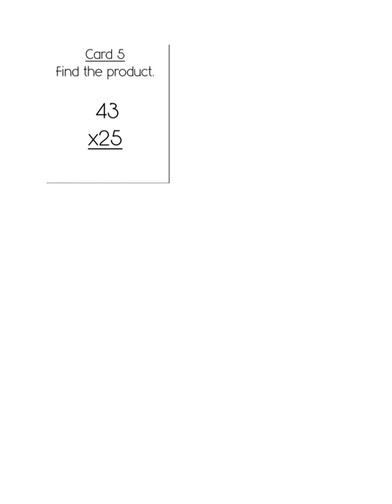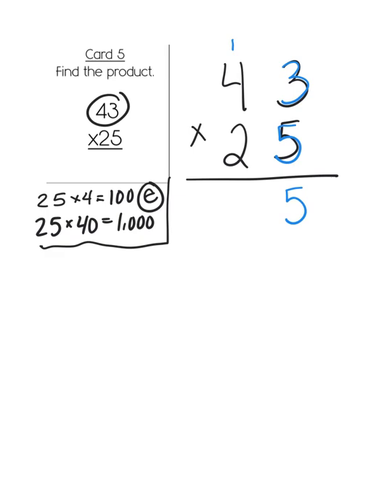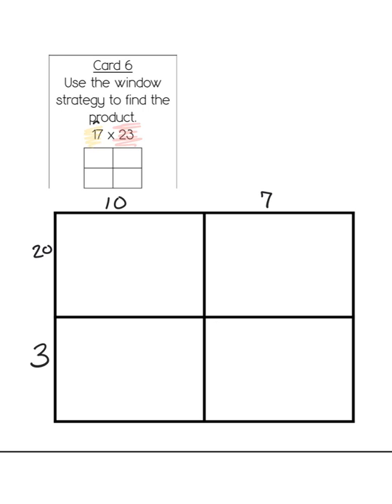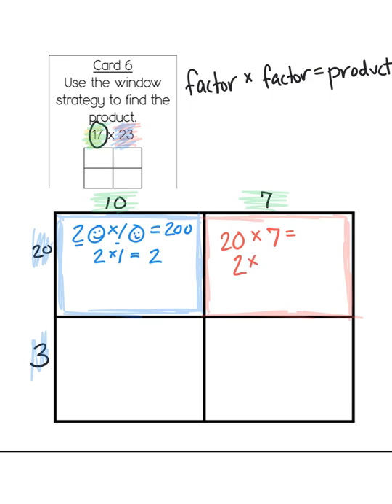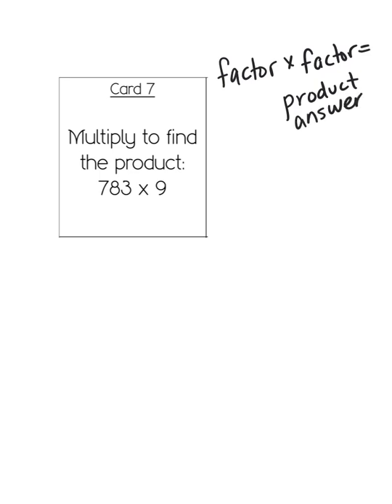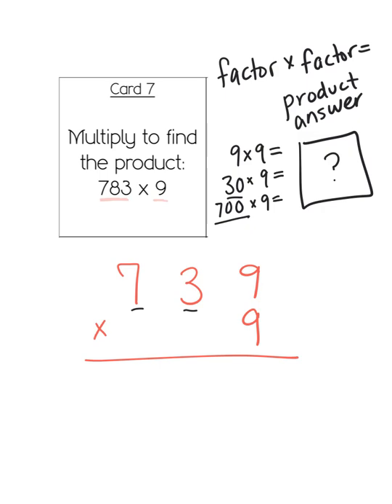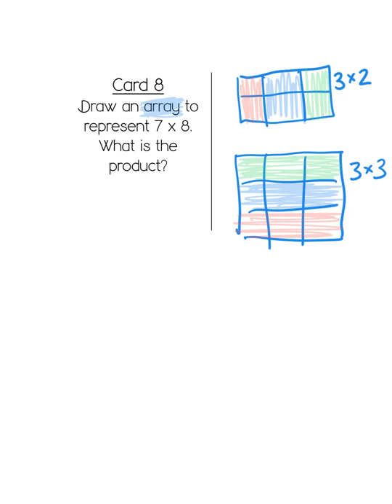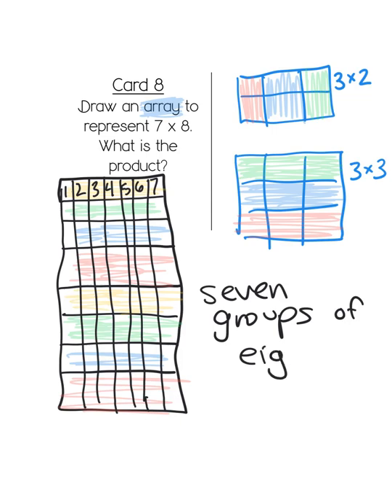Daily Multiplication Problems #5-8